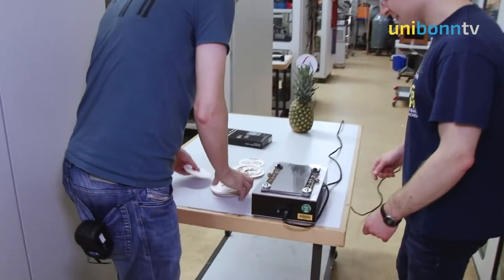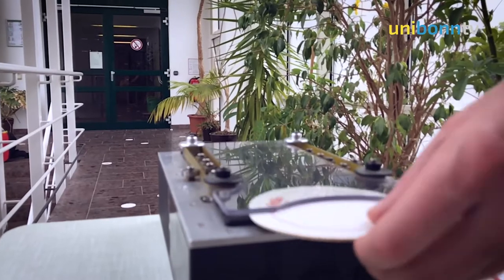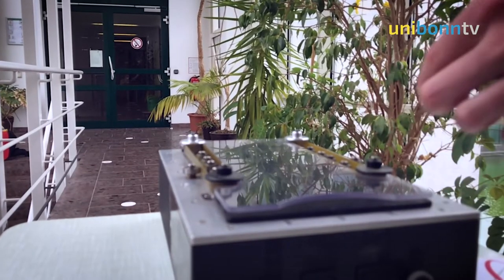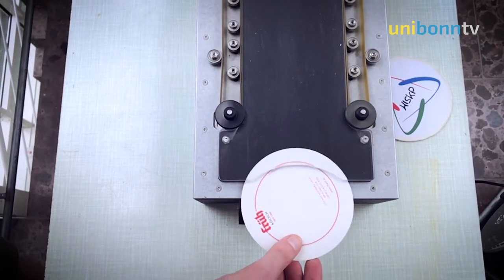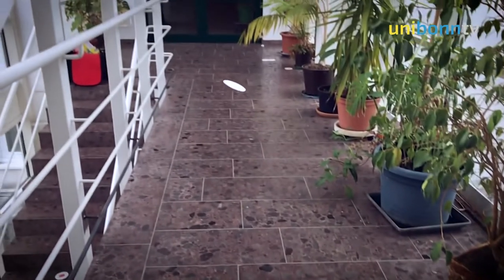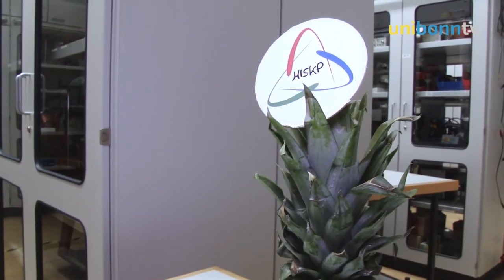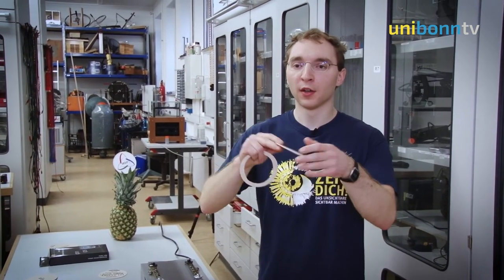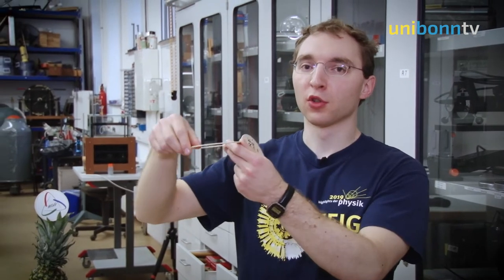"Beer Mats don't fly": Bonn physicists honored with Pineapple Science Award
Physicists in Bonn have found out why beer mats don't fly flat like a frisbee disk. This joint achievement by Johann Ostmeyer, Christoph Schürmann and Prof. Dr. Carsten Urbach from University of Bonn has received the Pinneapple Science Award in the physics category.

The Pineapple Award is the Chinese version of the "IG Nobel Prize". Publications are recognized that first make people laugh and then very quickly make them think. The award is presented to projects that are presented in an unusual way and encourage the audience to interact with science and research. With the motto of "Salute to Curiosity“, the award was presented in Whenzou, China. A live in-person event could not take place in China due to the epidemic situation.

The team of physicists in Bonn had built a beer mat throwing machine especially to demonstrate their findings. They recorded measurement flights of the beer mats with a high-speed camera and presented this in a video. For the online award ceremony, the three physicists were asked to submit the video they produced with uni-bonn.tv:

Funding: The study was supported by funds from the German Research Foundation (DFG) and the National Natural Science Foundation of China (NSFC).
Publication: Johann Ostmeyer, Christoph Schürmann & Carsten Urbach: Beer Mats make bad Frisbees; The European Physical Journal Plus;